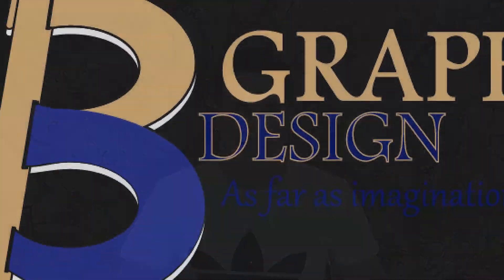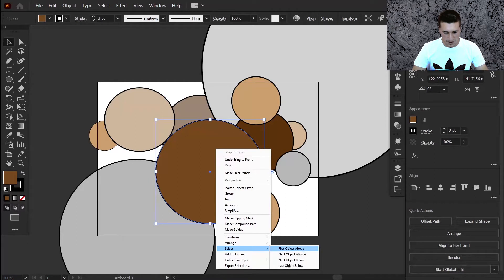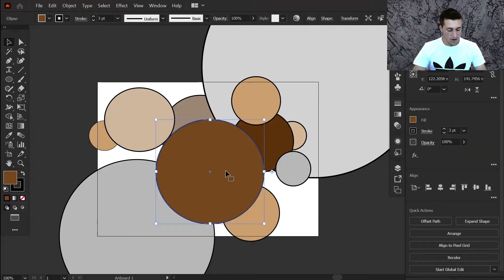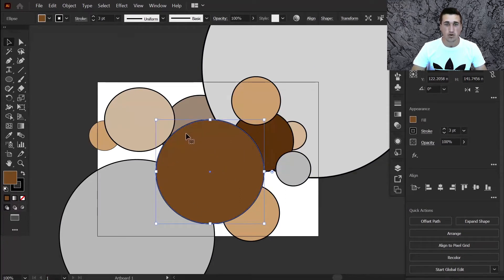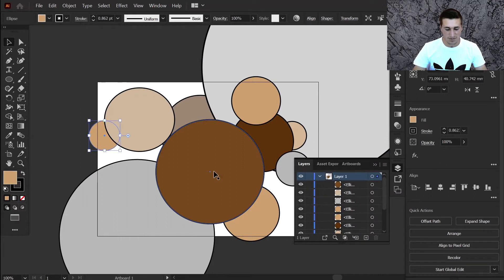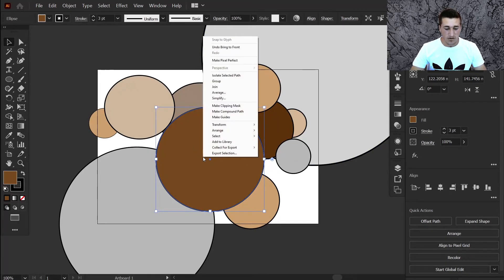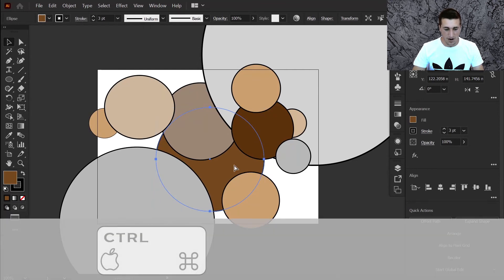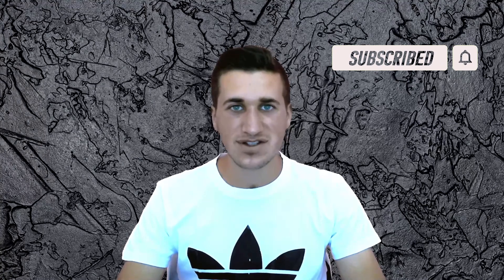A QUICK WAY TO SELECT ANYTHING BELOW AN OBJECT!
Another quick way to select anything below/above an object or to move the object itself to the bottom/top in Adobe Illustrator!
I hope you enjoyed them...

THIS IS PART OF A FULL ON FREE GRAPHIC DESIGN COURSE ON ADOBE ILLUSTRATOR RIGHT FROM THE VERY START FOR A COMPLETE BEGINNER, ALL THE WAY TO BECOMING A FULL-ON PROFESIONAL.
THIS COURSE INCLUDES LOADS OF TIPS AND TRICKS FOR ANY GRAPHIC DESIGNER WHETHER A BEGINNER, INTERMEDIATE OR ADVANCED IN ADOBE ILLUSTRATOR AND IN GRAPHIC DESIGN IN GENERAL.
WE GO INTO THE DEPTH OF EVERY TOOL AND FEATURE OF ADOBE ILLUSTRATOR CC. INCLUDING ALL THE OPTIONS AND LOTS OF SHORTCUTS, HANDY TIPS, TRICKS, AND NEW IDEAS.
SO LET'S DIVE IN AND GET STARTED!